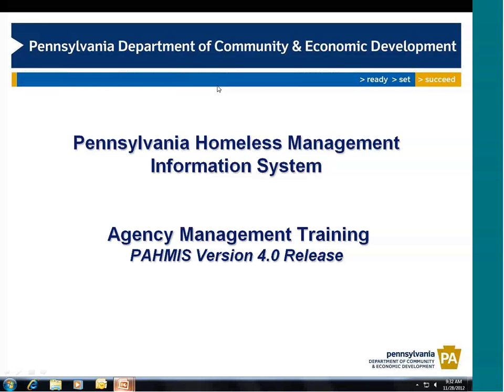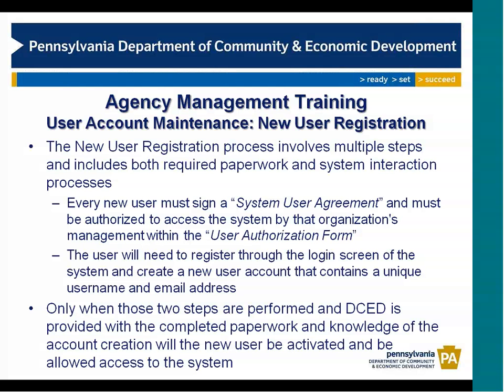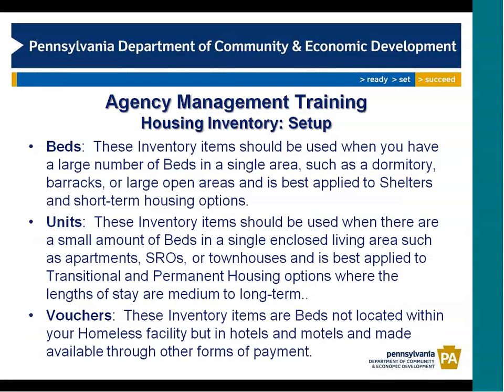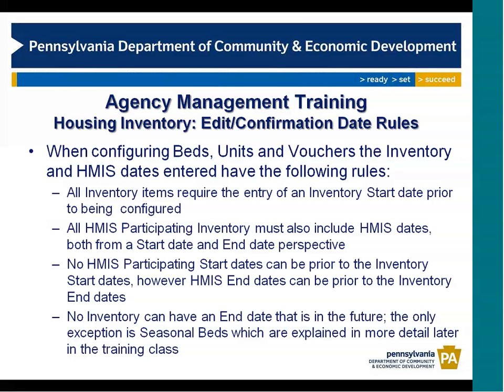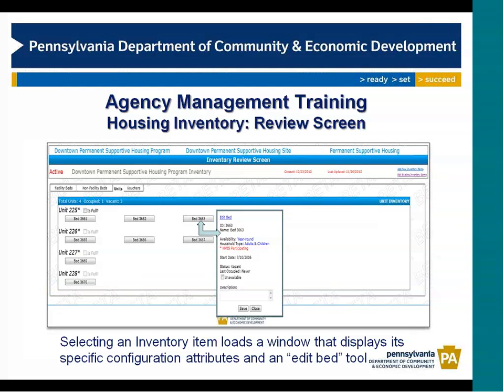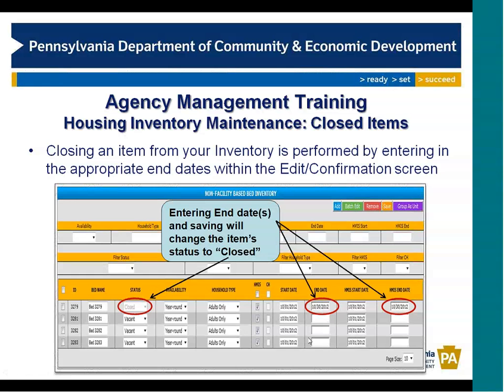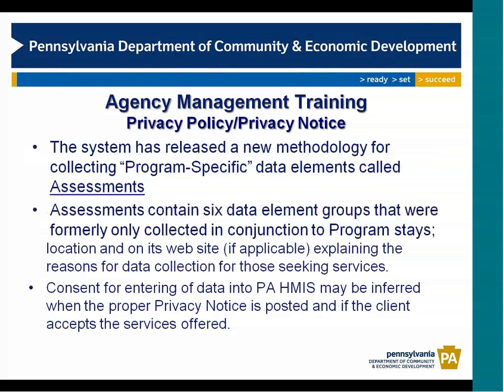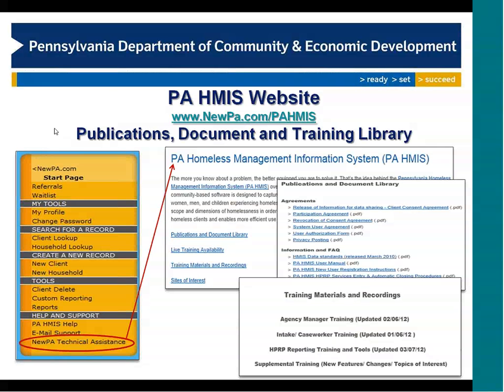Agency Management Training (Full)